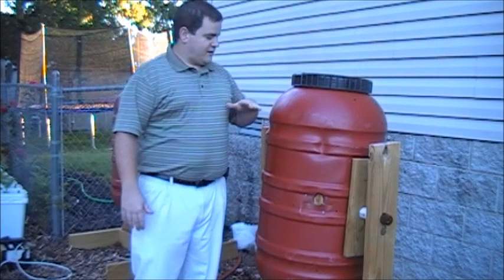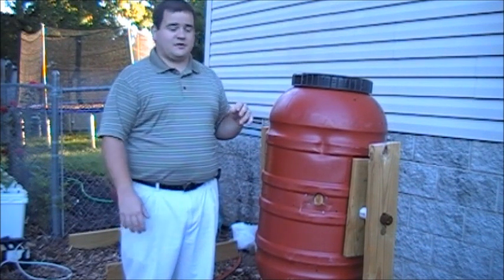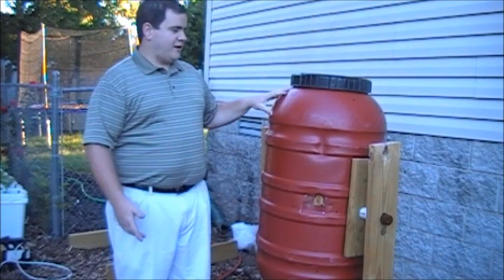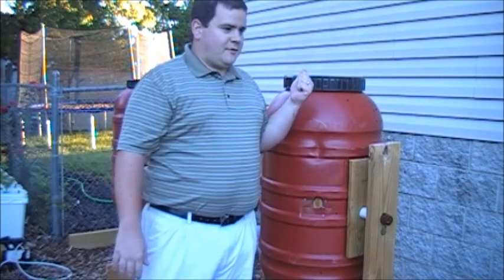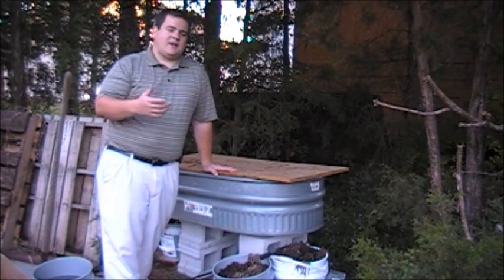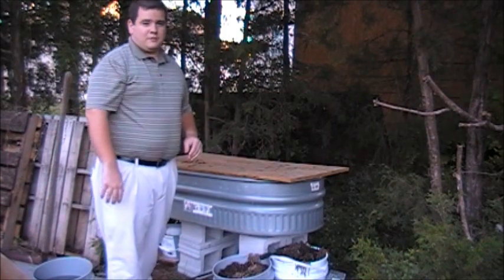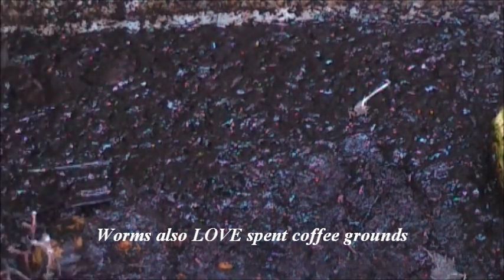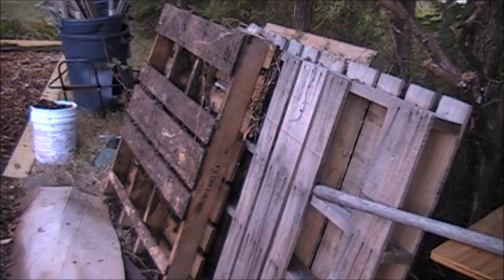How I Compost - Easy methods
Compost Tumblers and Worm Bins - two awesome ways to compost your organic material. Whatever method you use, START COMPOSTING. It will make your garden bigger and give you FREE FERTILIZER for whatever you need it for. Happy Gardening!